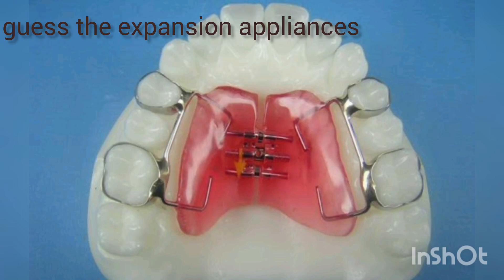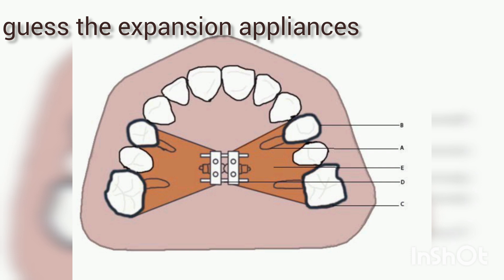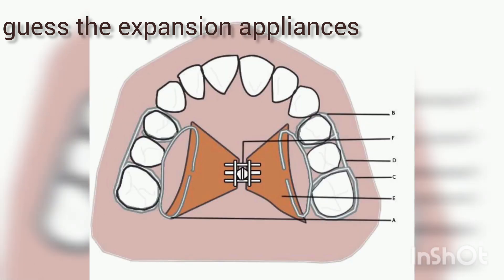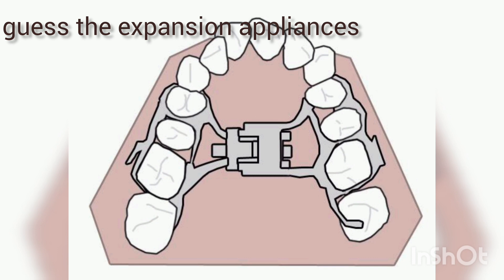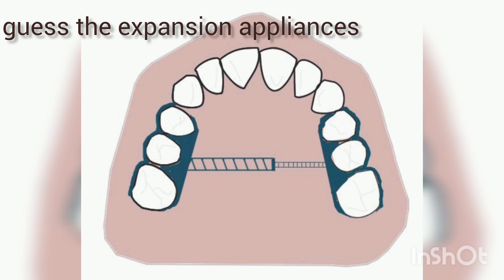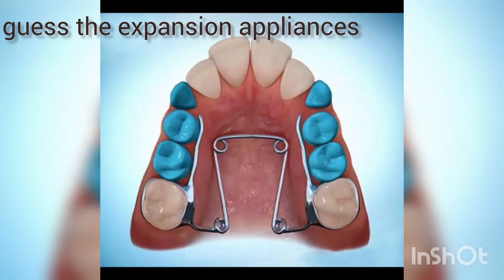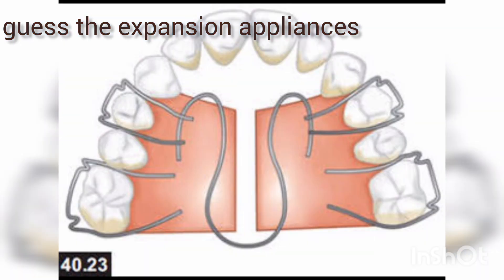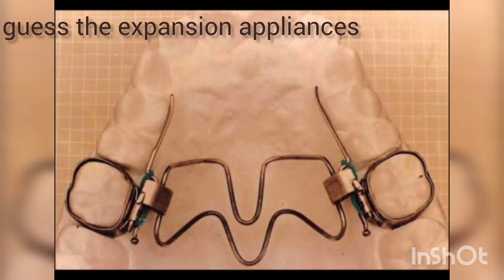Guess the arch expansion appliance Orthodontics